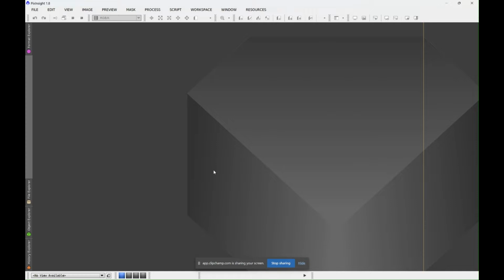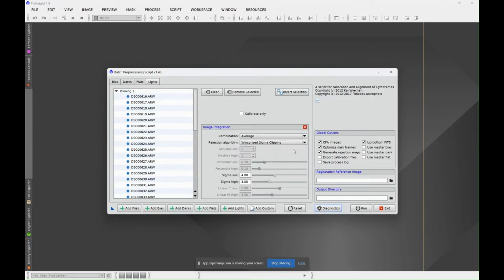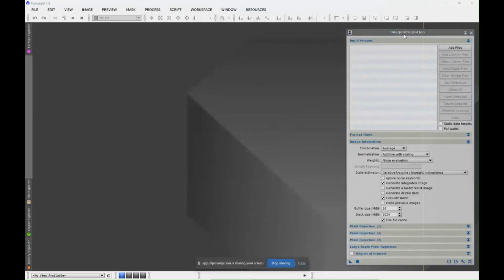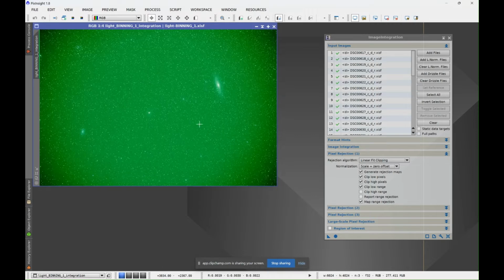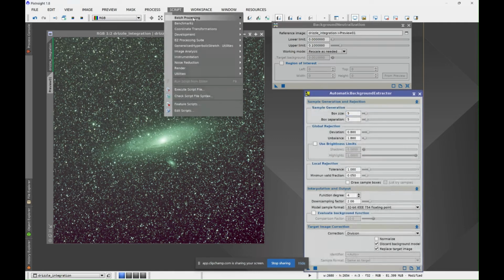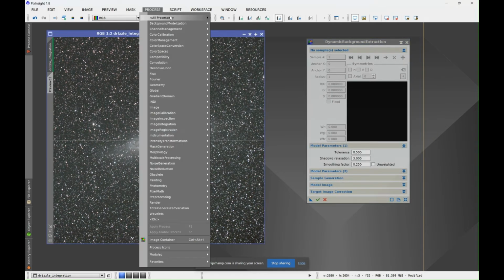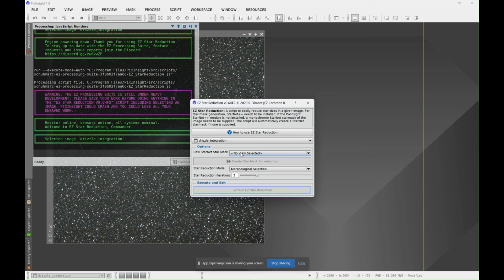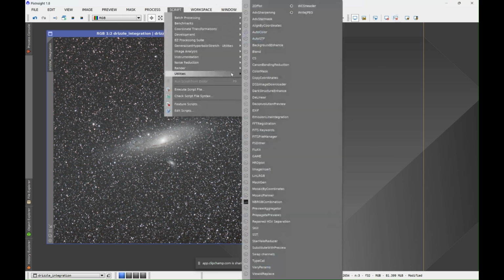Getting started with Stacking and Processing in Pixinsight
This video is made in mind that you already have tried at least some form of processing in Deep Sky Stacker and Photoshop or any other platforms.
I wanted to explain everything in more detail but due to time constraints I couldn't explain the workings behind each process as well. I don't want to promise anything but I'll try making another in depth video with processes which provide more control over the output than using scripts (as I did in the video).